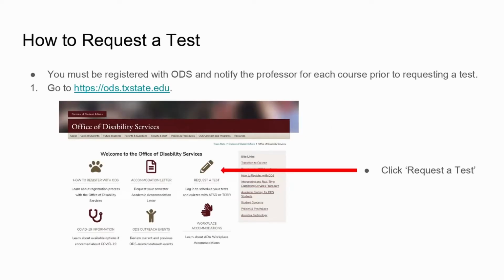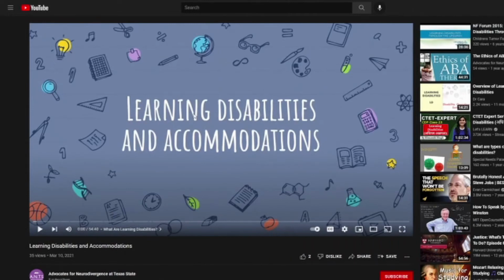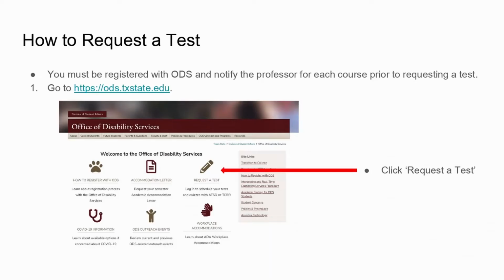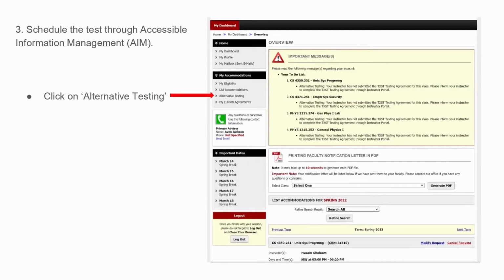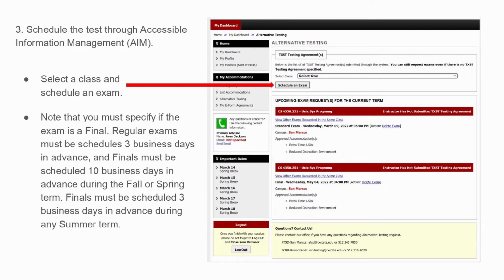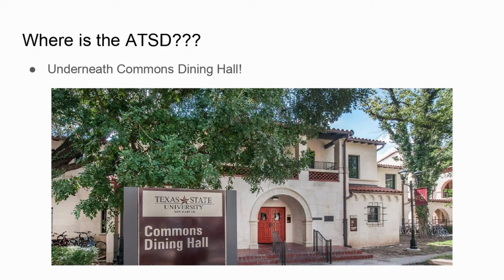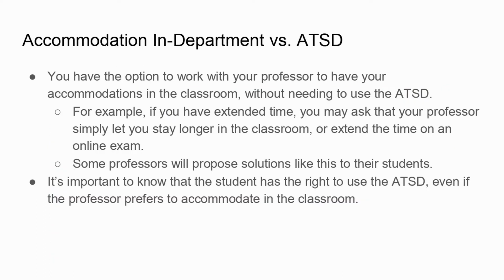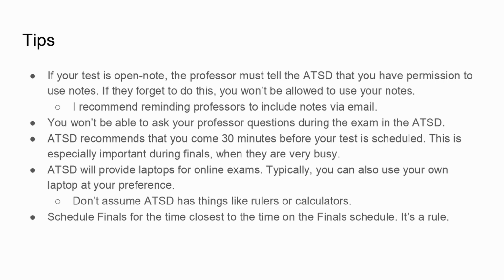Accommodated Testing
0:15 - How to Request a Test
2:16 - How to Find ATSD
3:41 - Accommodations In-Department vs ATSD
5:00 - Eligible Assessments
5:46 - Tips / Advice